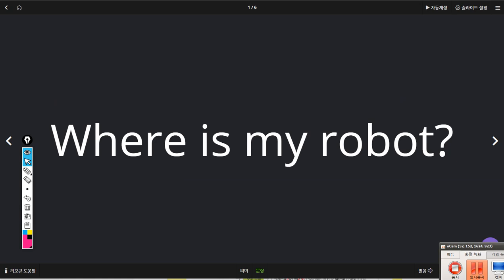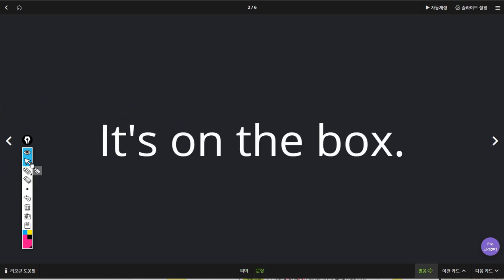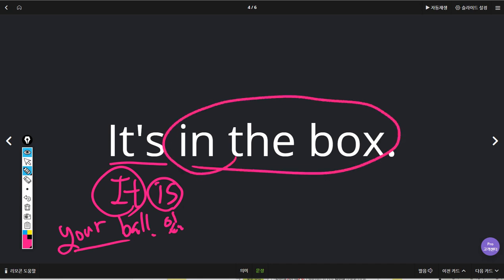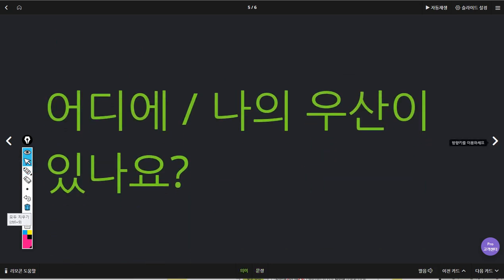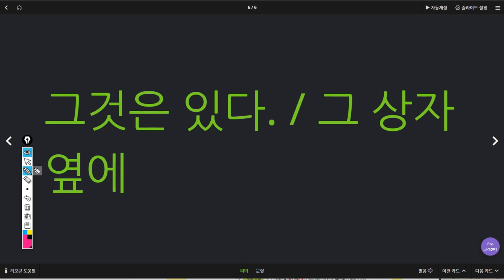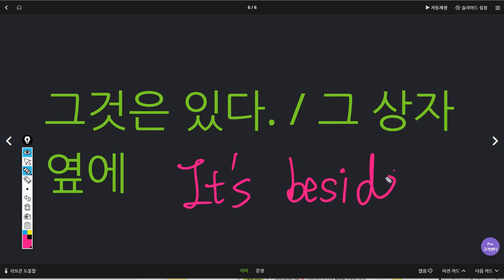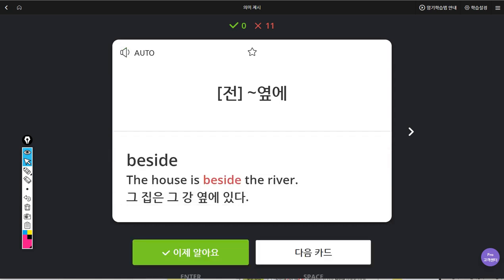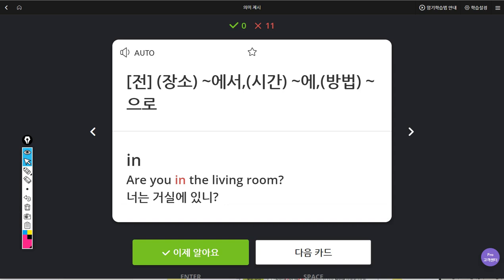박서희 2019 08 14 일대일